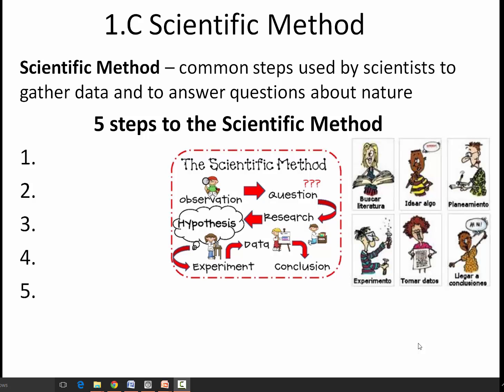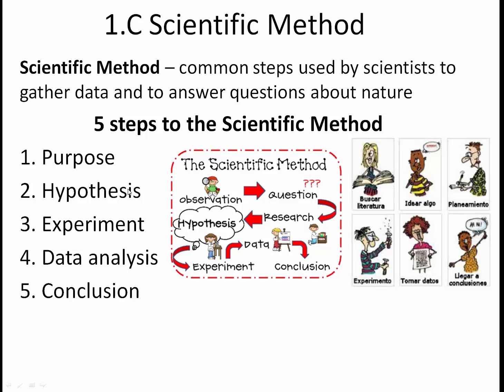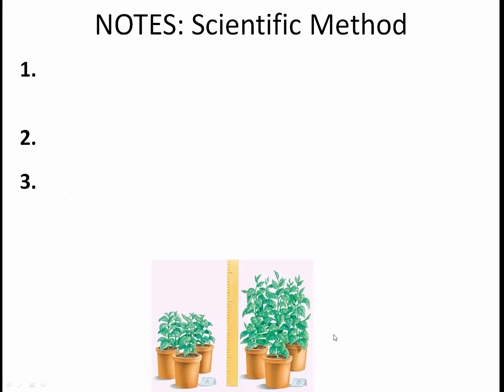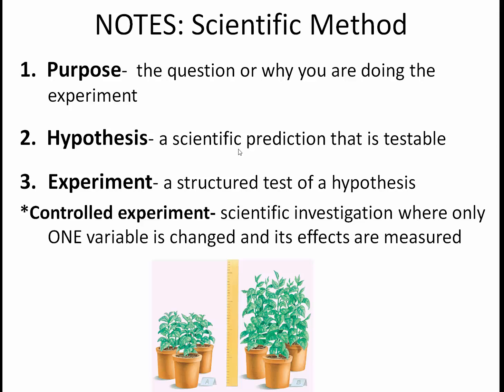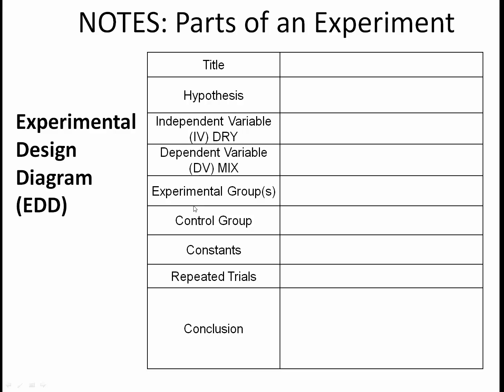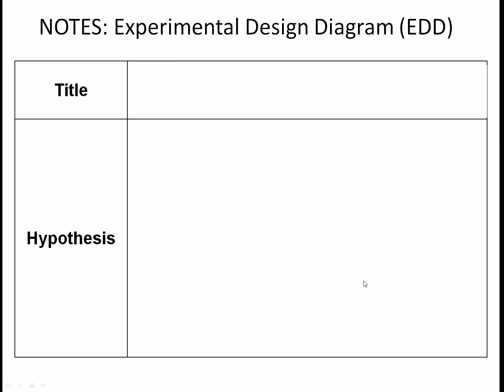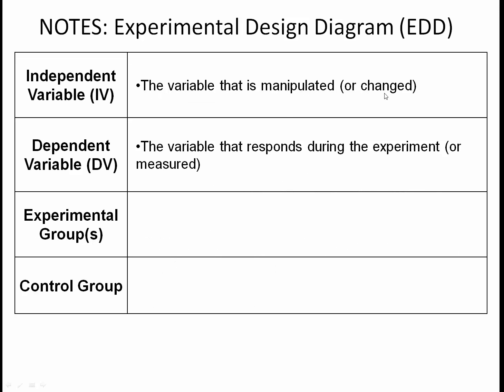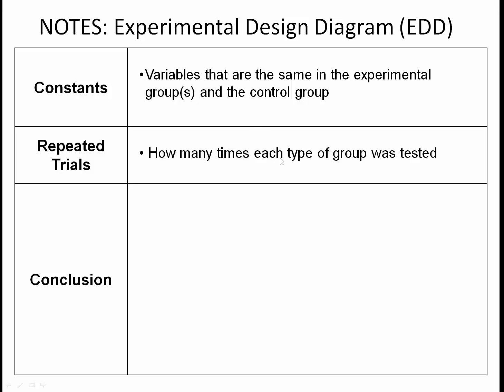1.C Experimental Design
Link to the problem of the Sci Method